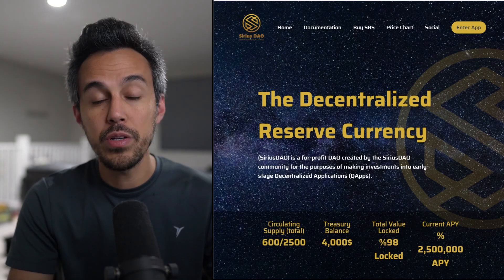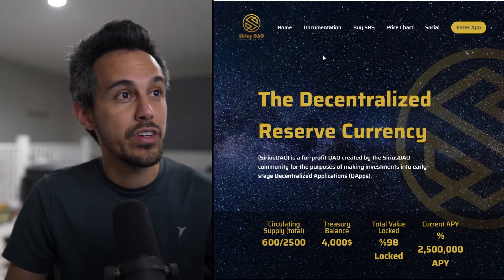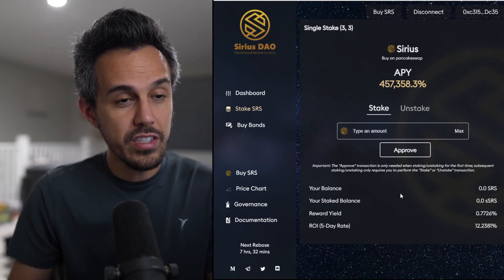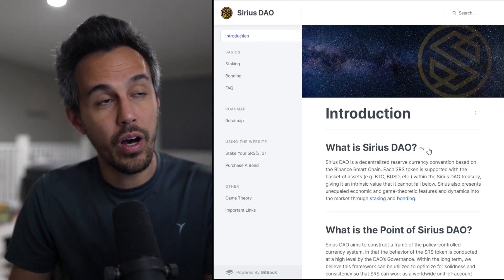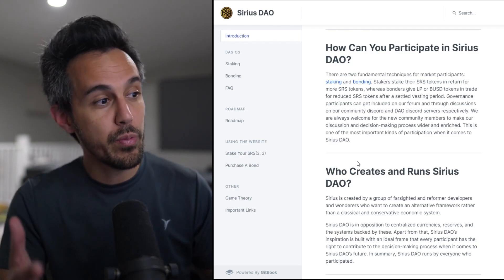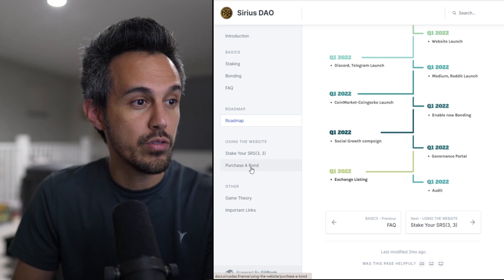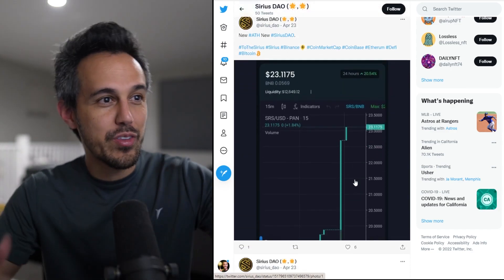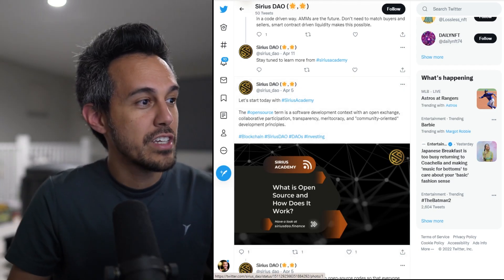SIRIUS DAO ↗️ The Best HODL Project ↗️ 2.500.000% APY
Sirius DAO is a decentralized reserve currency convention based on the Binance Smart Chain. Each SRS token is supported with the basket of assets (e.g. BTC, BUSD, etc.) within the Sirius DAO treasury, giving it an intrinsic value that it cannot fall below. Sirius also presents unequaled economic and game-theoretic features and dynamics into the market through staking and bonding.